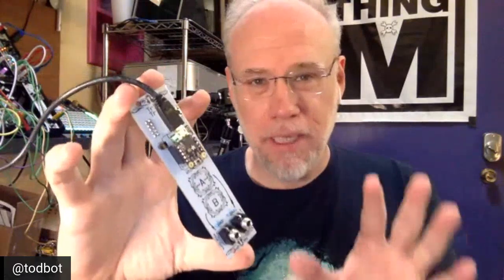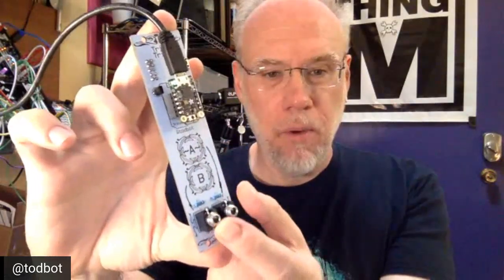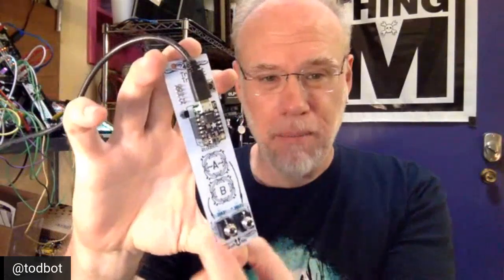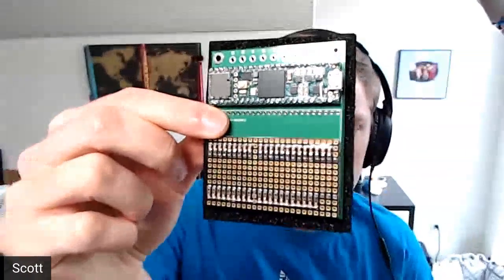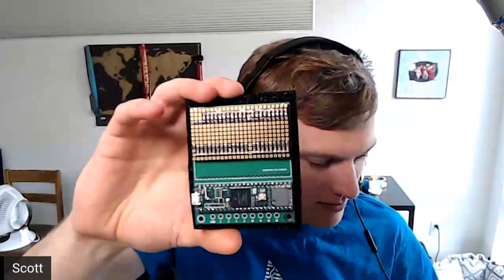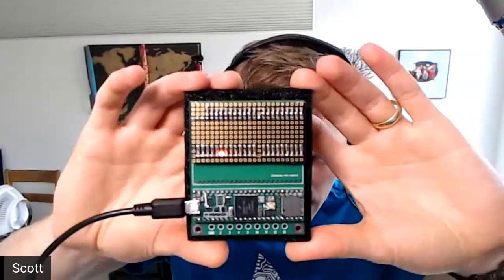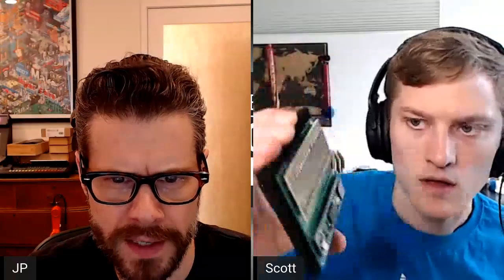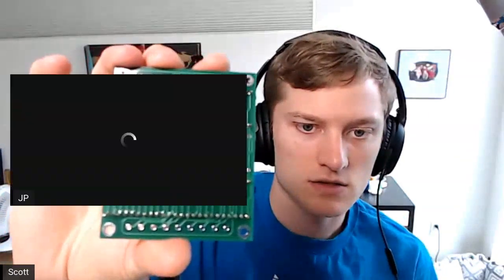SHOW and TELL 5/21/2020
To show and share a project at 5:30pm ET / 2:30pm PT today, view the chat or in discord and look for the JOIN link to join. For best results, be on a wired network connection and use a headset and microphone.